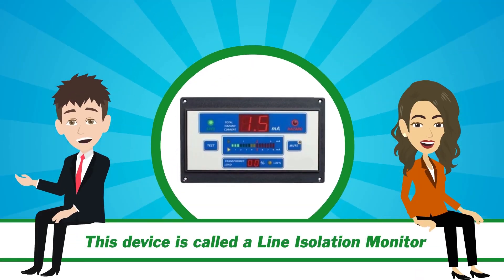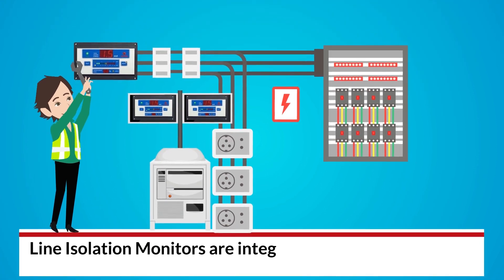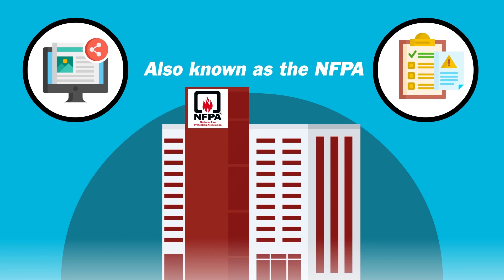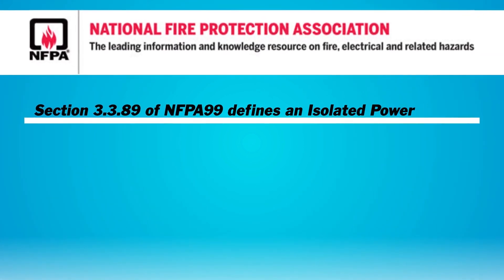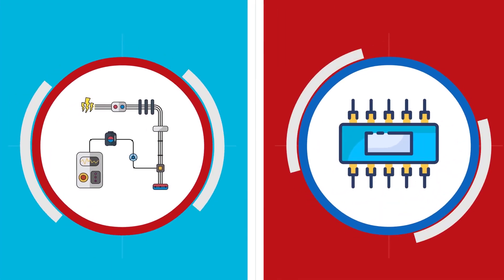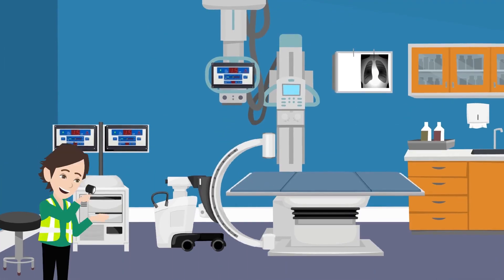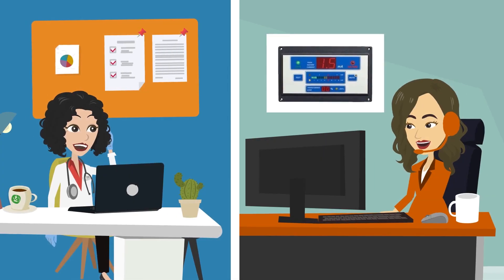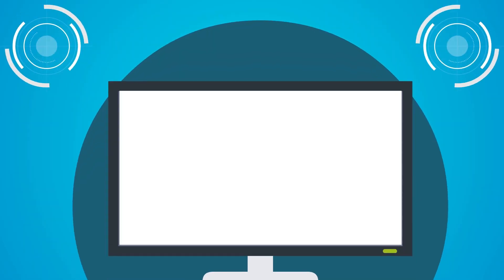Isolated Power System testing in accordance with NFPA99 & Line Isolation Monitor testing BiomedRx.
BiomedRx Inc.
8306 Wilshire Blvd.
Suite 777
BiomedRx provides healthcare technology management services to healthcare providers and medical device manufacturers. We provide repair, installation, calibration, preventive maintenance, and electrical safety inspections on all modalities of diagnostic and therapeutic medical equipment. We are specialists in Isolated Power Systems and Line Isolation Monitors. We also provide service training in the repair and maintenance of biomedical, medical imaging, and scientific laboratory equipment. BiomedRx adheres to the highest standard of service in the medical device industry, providing video documentation of all service events on a secure online portal for each client. BiomedRx provides service in all 50 states, and over 30 countries. Our California service center provides direct service to Los Angeles, Beverly Hills, Long Beach, Anaheim, Villa Park, Santa Ana, Westwood, Irvine, Coto de Caza, San Bernardino, Santa Monica, Fontana, Ladera Ranch, Huntington Beach, Malibu, Glendale, North Tustin, Rancho Cucamonga, Palos Verdes Estates, Santa Clarita, Yorba Linda, Ontario, Lancaster, Las Flores, Palmdale, Aliso Viejo, Pomona, Torrance, Orange, Rancho Santa Margarita, Pasadena, Fullerton, Rossmoor, Victorville, Costa Mesa, Lake Forest, Rialto, El Monte, Mission Viejo, Downey, Inglewood, Laguna Hills, West Covina, Norwalk, Laguna Nigel, Burbank, Mission Viejo, Los Alamitos, Westminster, and the surrounding areas.

BiomedRx Inc.